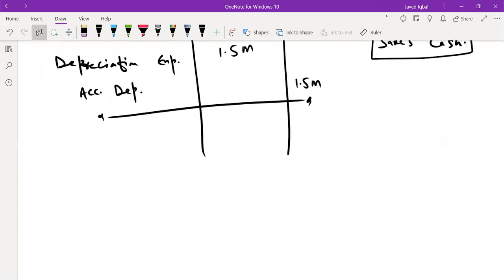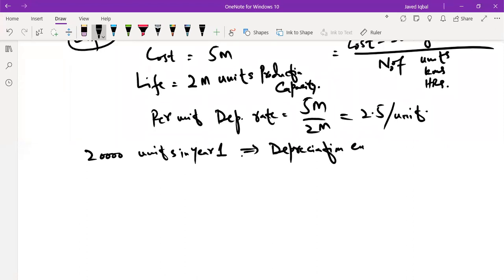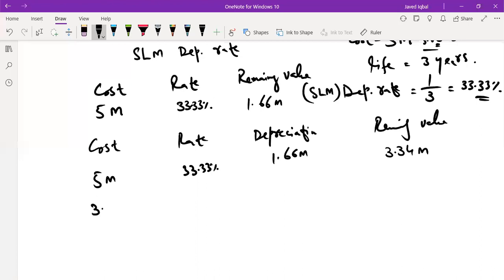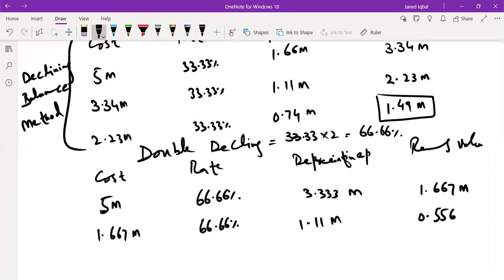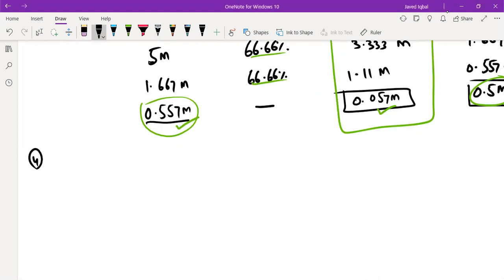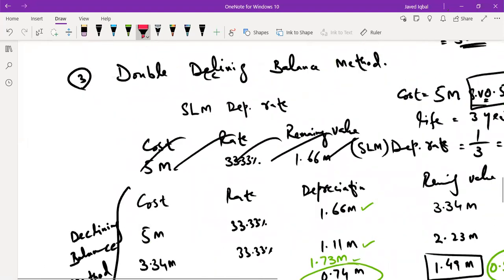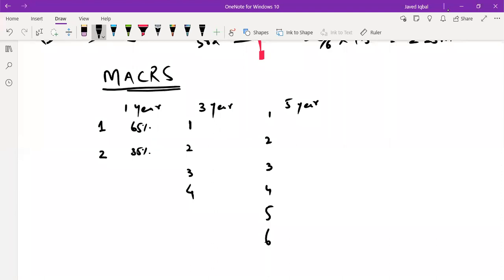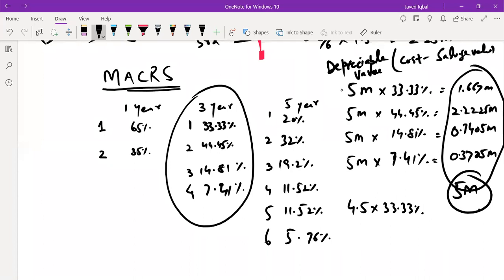Online Lecture 9 Financial Accounting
Depreciation Methods, Accounting entries,